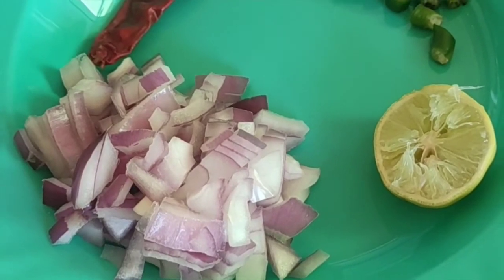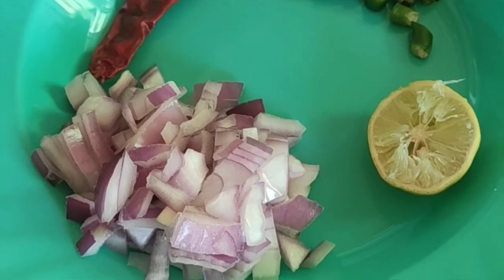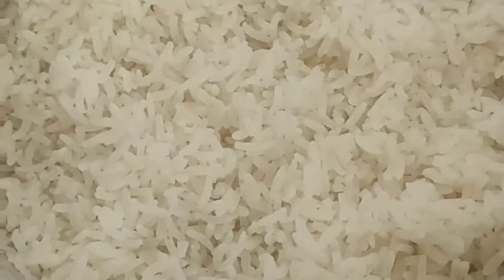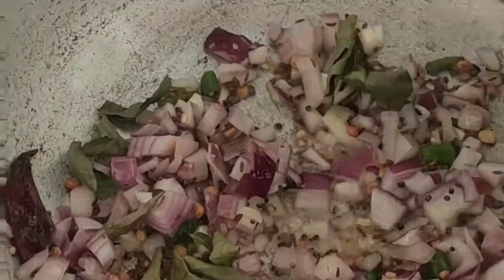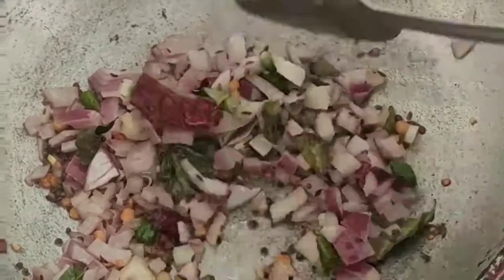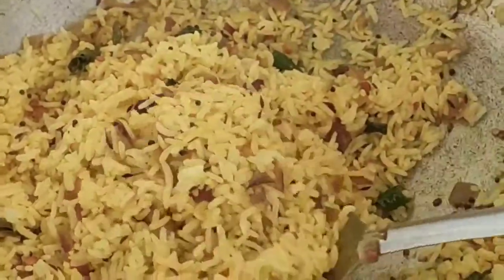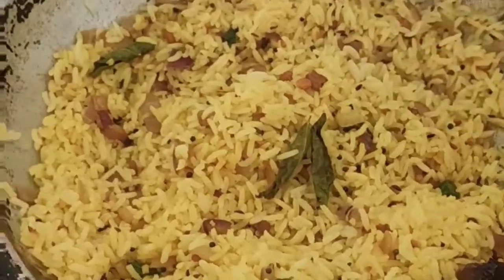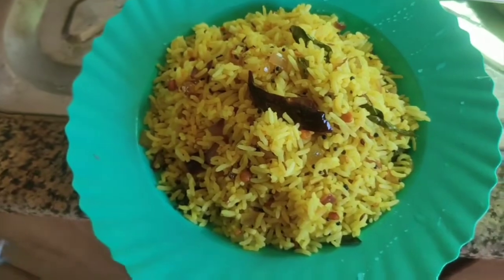Yellow rice ||Instant recipe|| అన్నం మిగిలిపోతే ఇలా చేసి చూడండి|| వకసారి తిన్నారంటె వదిలి పెట్టరు